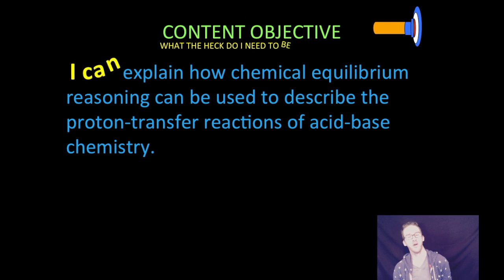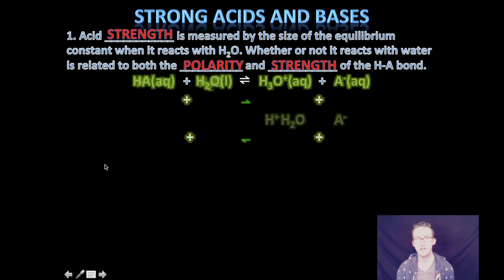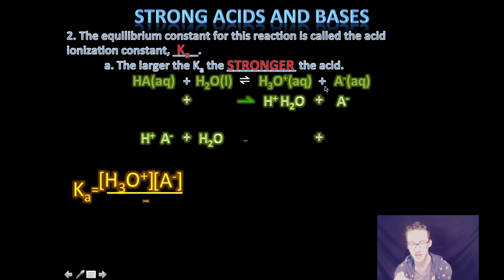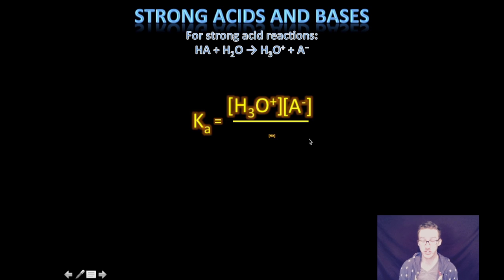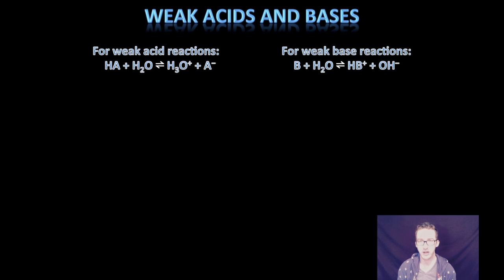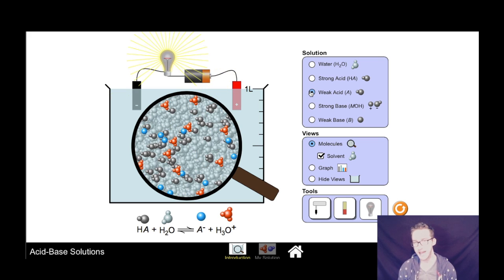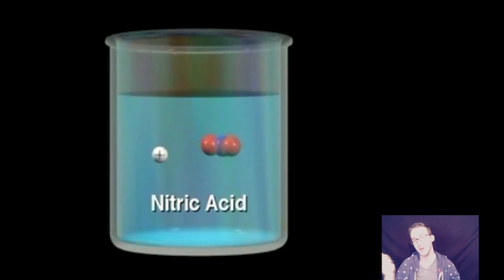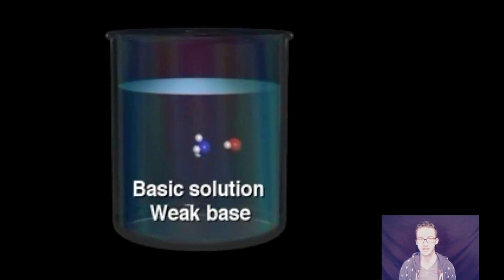Pre-AP CHEM Unit 11 Pages 5-9 (Intro to Acids and Baes) Part 2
This video is about Pre-AP CHEM Unit 11 Pages 5-9 (Intro to Acids and Baes) Part 2